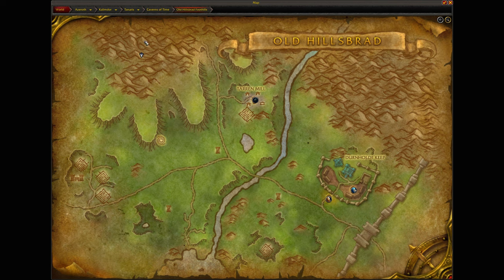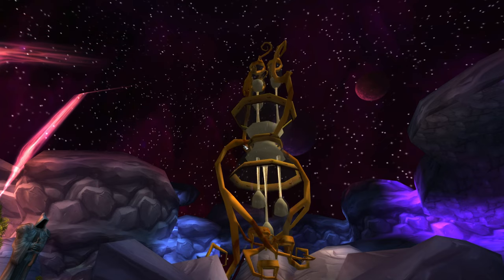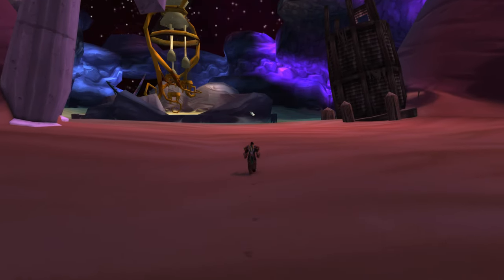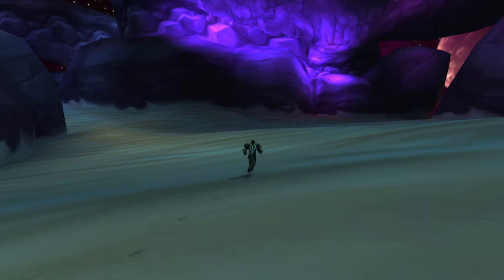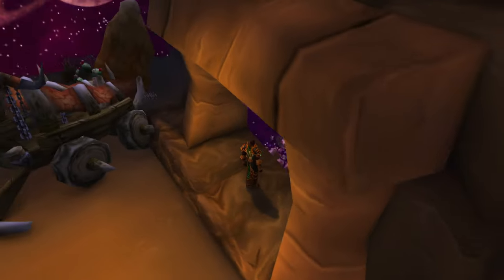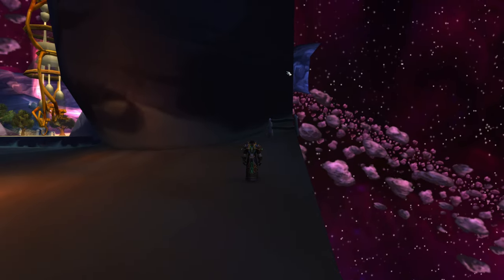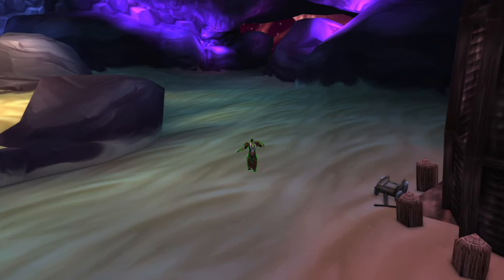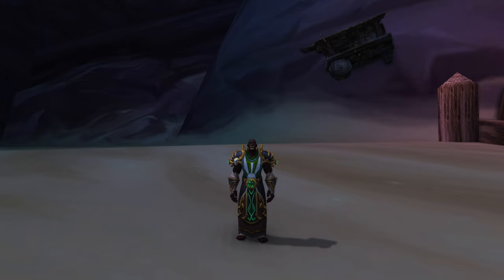World Of Warcraft: VANILLA Caverns Of Time???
Join Nathan in another epic adventure through the Old Hillsbrad foothills in World of Warcraft. Explore the mysterious Caverns of Time and discover the original location hidden below the Burning Crusade. Don't miss out on this exciting journey into the VANILLA Caverns of Time!